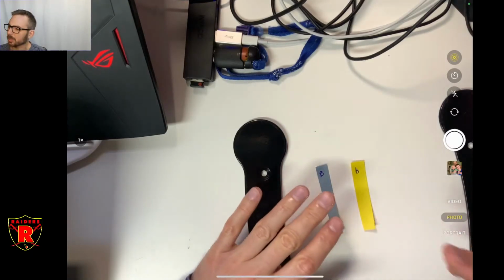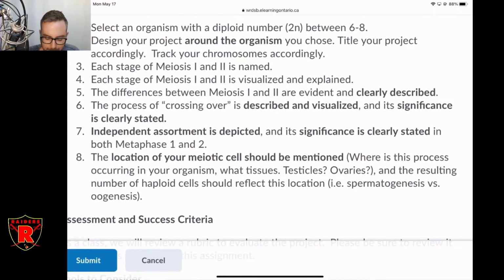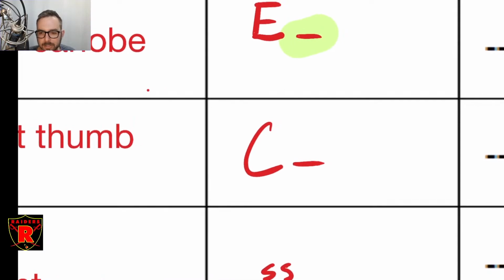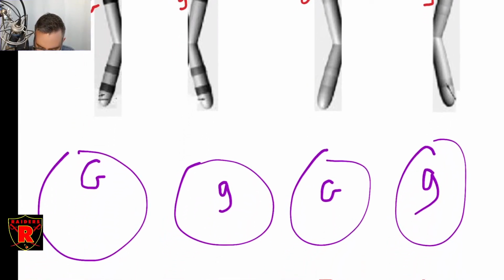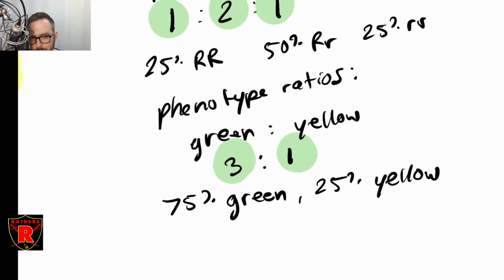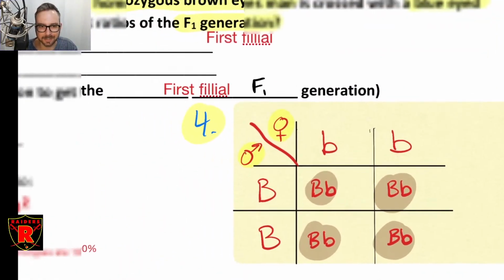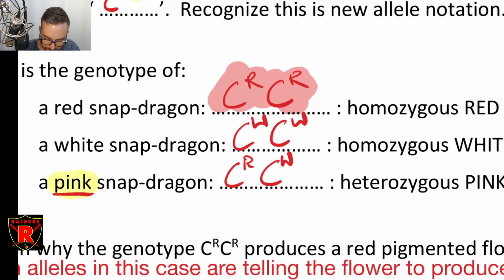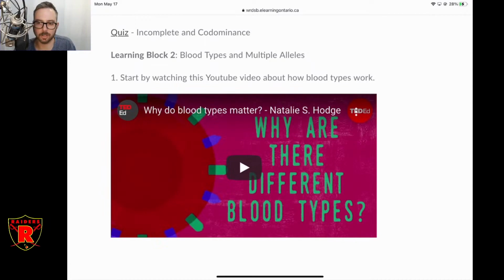SBI3UI-05 Q4 2021 Day 8 Livestream